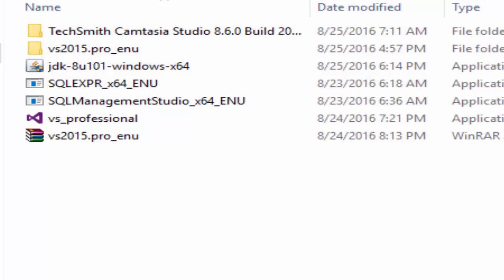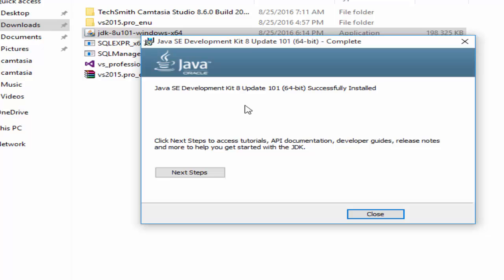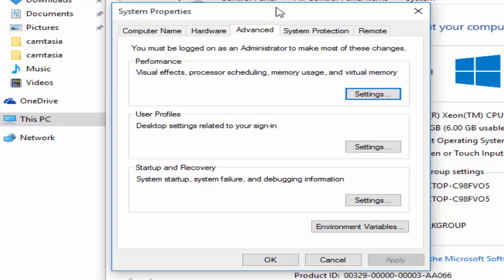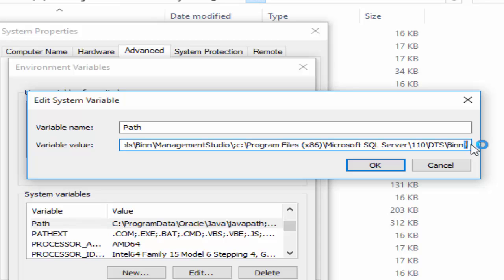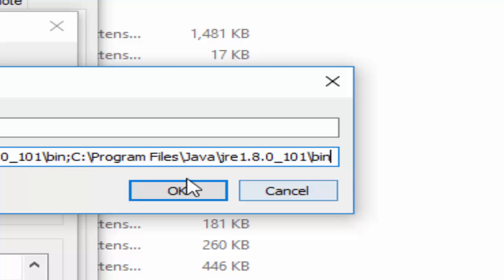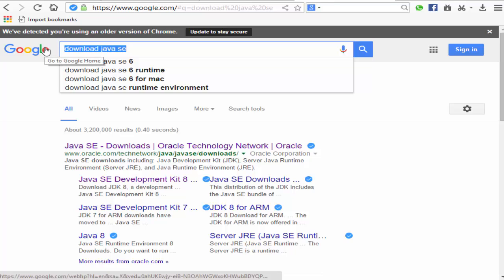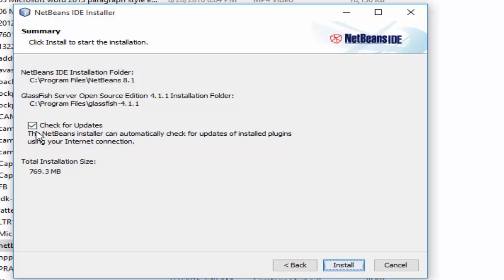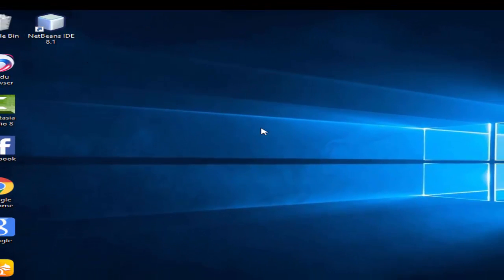How to Download and Install NetBeans 8.1 IDE in Microsoft Windows 7 / 8 / 10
Let us Install Netbeans IDE 8.1 in Microsoft Windows 7 / 8 / 10 -- 64Bit or 32Bit

Instagram Amazing Photo Editing Channel

netbeans ide download for windows 10 64/32 bit
netbeans ide download for windows 8 64 bit
netbeans ide download for windows 7 32 bit
download netbeans ide 8.0 with jdk
download netbeans with jdk for  Windows 7 / 8 / 10  - 64/ 32 bit
install netbeans
netbeans with jdk 8